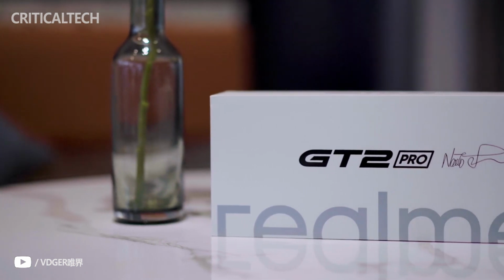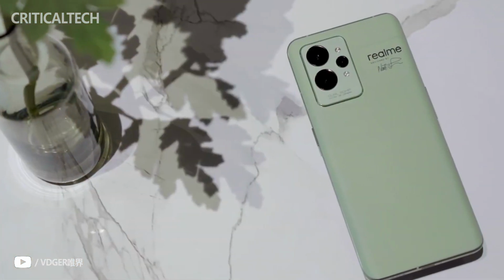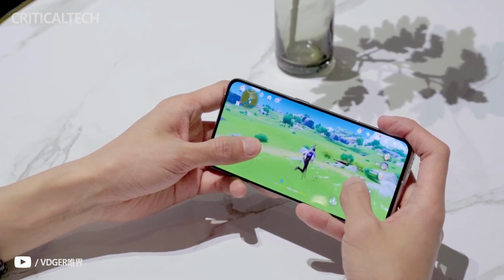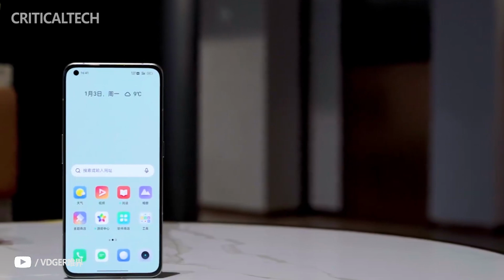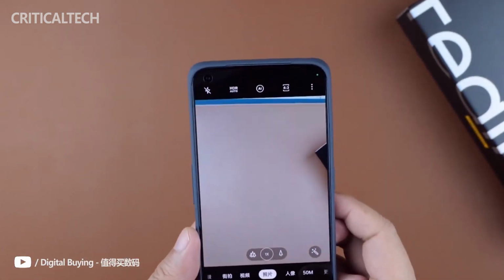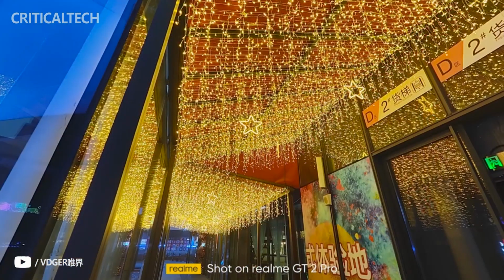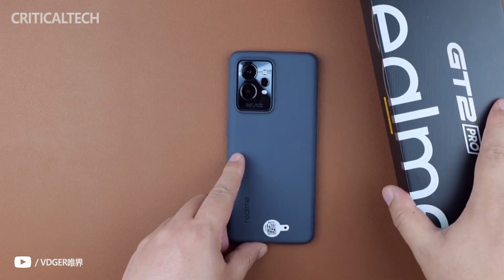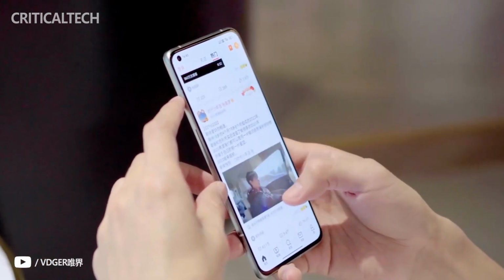Realme GT 2 and Realme GT 2 Pro First Review and Unboxing 2022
In this video, I will tell you the difference between the two generations of Realme GT 2 and GT 2 Pro smartphones. Also, realme has released its first premium smartphone GT 2 Pro. It is equipped with advanced technical characteristics and a unique set of cameras, and one of the main features is a body made of biomaterials, which makes this device the most environmentally friendly among analogues.